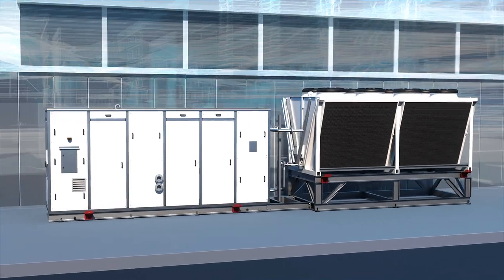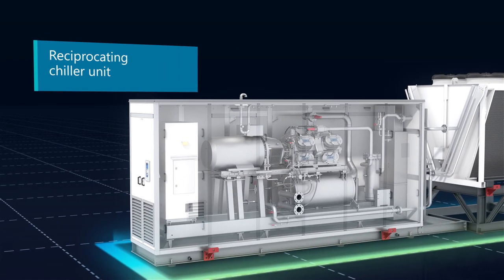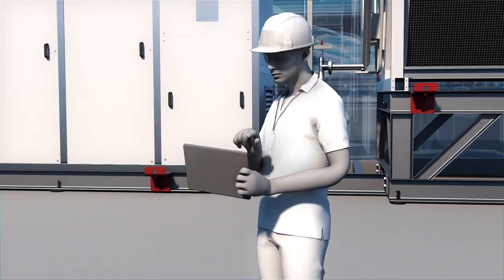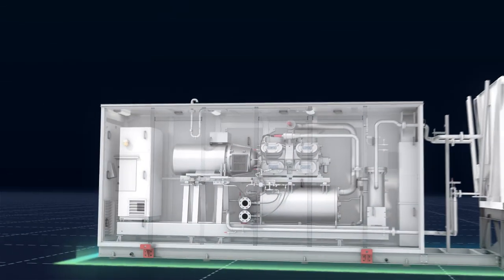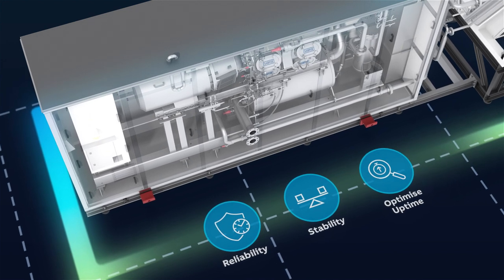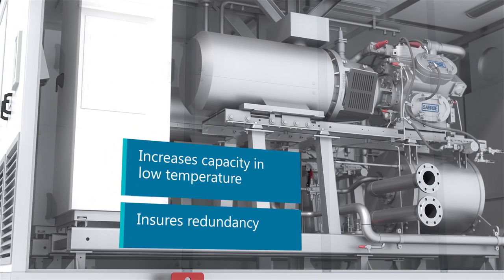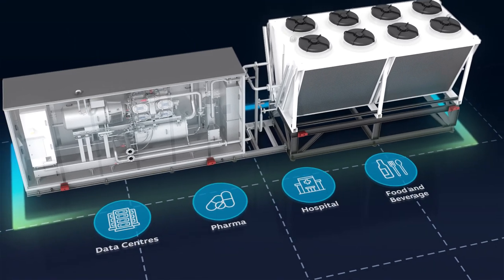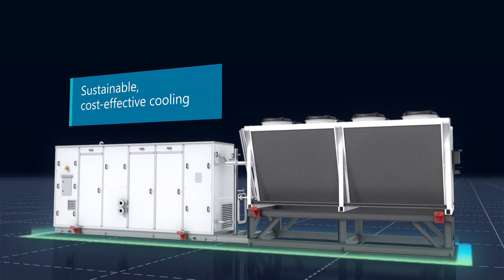Sabroe ChillPAC Air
Air-cooled chillers for outdoor installation based on reciprocating compressors, with a capacity range between 300 and 1400 kW.

Sabroe ChillPAC Air is the next generation of compact, ultra-efficient air-cooled chillers from Johnson Controls.

Designed specifically for outdoor installation, ChillPAC Air provides leading sustainability and efficiency in one modular system.

The design is based around a single reciprocating chiller unit which sits alongside an air-cooled condenser.

Easy to retrofit, you can add cooling capacity flexibility without needing to build or reconfigure a machine room. Straightforward pre-commissioning speeds up installation, saving you time and money. ChillPAC offers unique part load performance using the SMC reciprocating compressors impressive speed range and capacity control.

And once installed the entire system can be managed via Johnson Controls’ own UniSAB controller. The simplicity of ChillPAC Air’s modular system and effectiveness in limited space makes it suitable for highly diverse applications.

Green technology for carbon-neutral operations
Using ammonia – a natural, environmentally friendly refrigerant – Sabroe products provide green technology that paves the way for carbon neutral
operations and industrial processes essential for virtually every enterprise

For more sustainable, cost-effective cooling – ChillPAC Air from Johnson Controls.